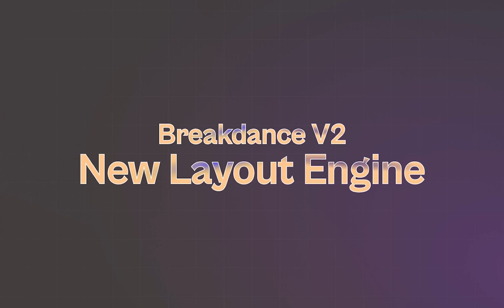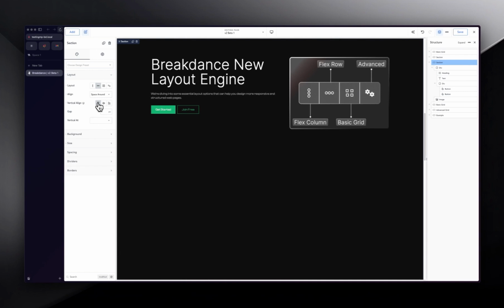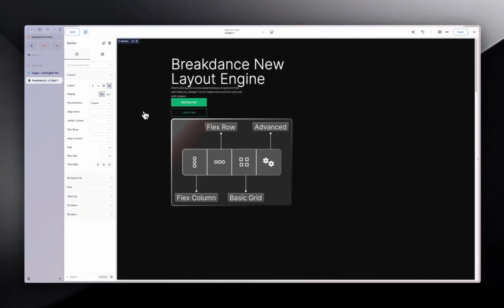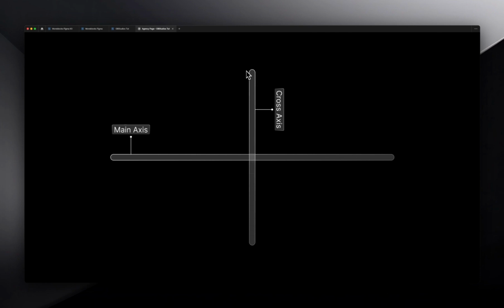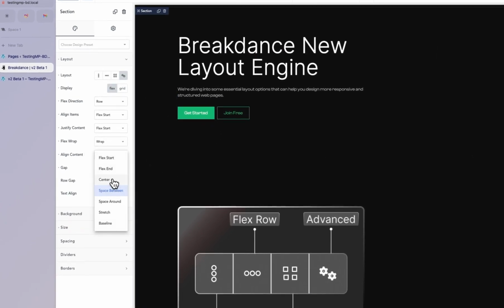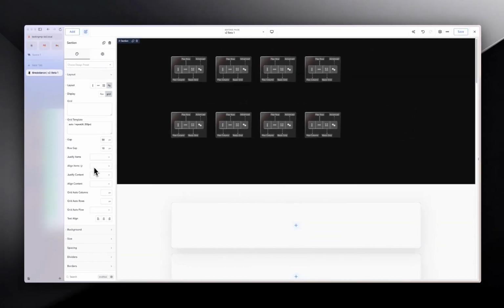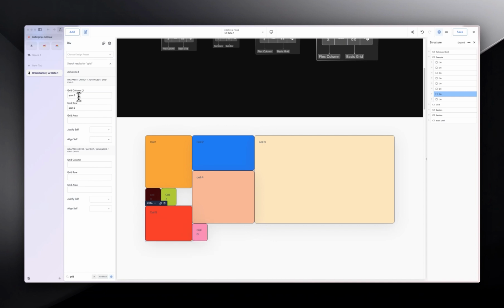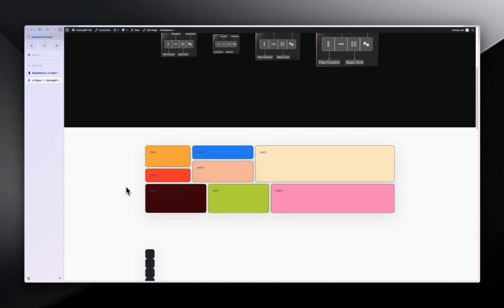Breakdance v2 - Mastering The New Layout Engine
Join me as I dive deep into the world of Flexbox and Grid layouts with the Breakdance V2. This detailed tutorial covers everything from basic to advanced techniques, providing you with the knowledge to craft beautiful, responsive designs with ease.

Equip yourself with the skills to use Breakdance's New Layout Engine effectively, enhancing both the aesthetics and functionality of your Breakdance projects.

Video Timeline:
0:00 - Introduction
1:14 - Old Flex Layout Options
3:13 - Basic Flex Column
5:25 - Basic Flex Row
11:21 - Basic Grid Layouts
14:52 - Advanced Flex Column
21:55 - Advanced Flex Row
30:58 - Advanced Grid Options
38:49 - Practical Examples and Tips